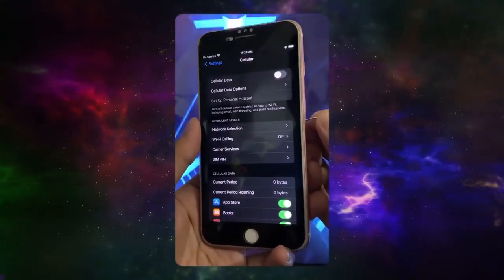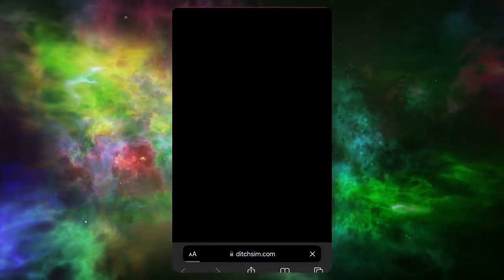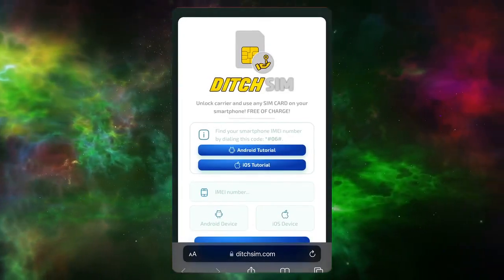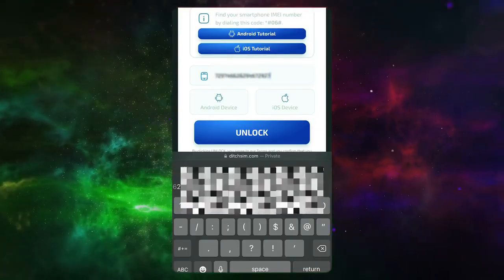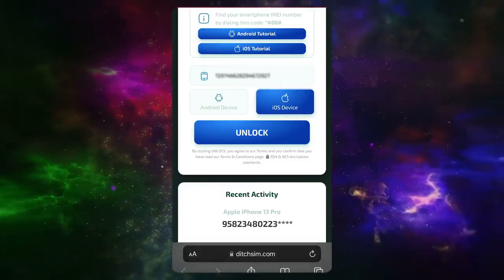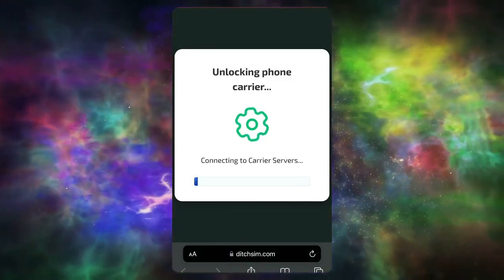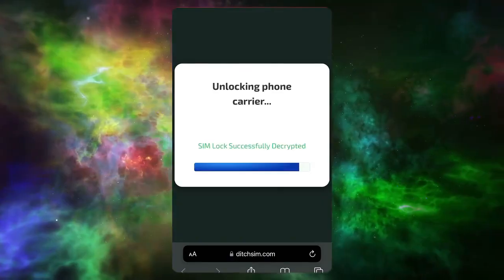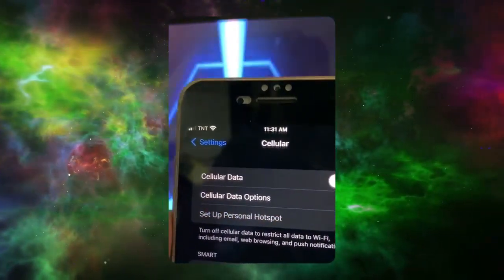Ultimate Guide to Carrier Unlock iPhone 16 Pro Max & Any Model for Free!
Learn the easiest and most effective methods to unlock your iPhone to any carrier in 2026. Whether you have an iPhone 6s, 7 Plus, 11, 12 Pro Max, 13, 14 Pro Max, 15 Pro Max, or the latest iPhone 16 Pro Max, this step-by-step guide will walk you through unlocking your device for free or with minimal cost. Say goodbye to "sim not supported" or "sim not valid" errors and enjoy seamless network switching. Unlock your iPhone, switch carriers, and use your phone freely across all networks today!